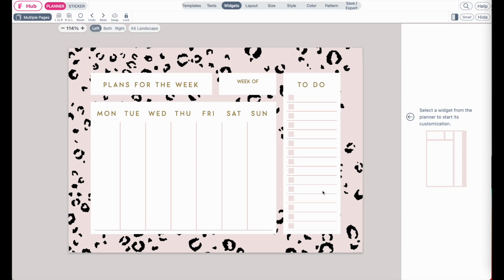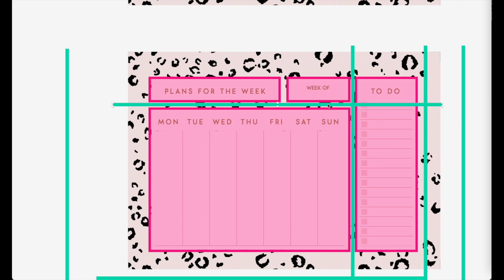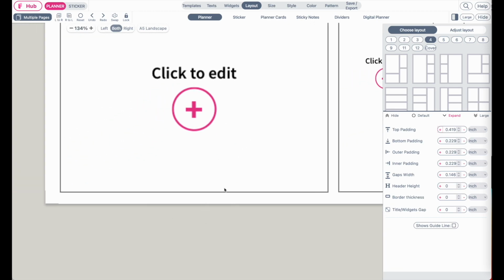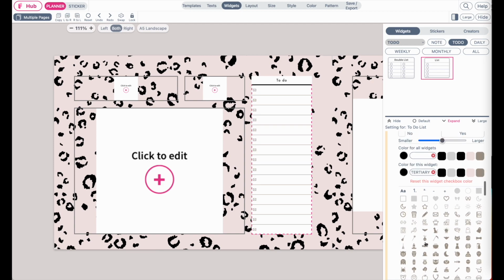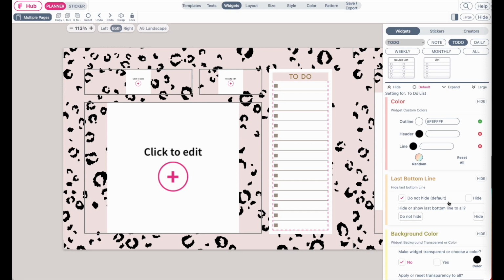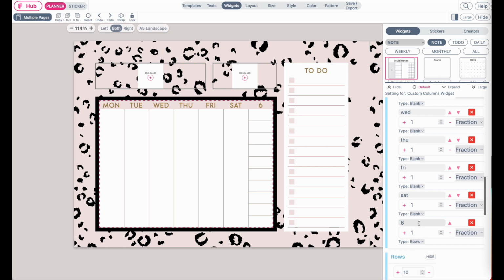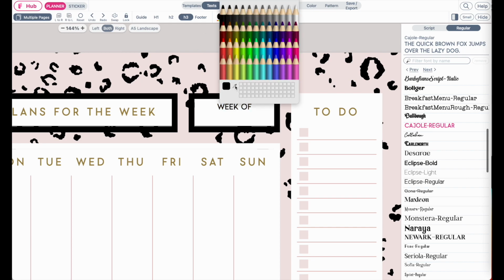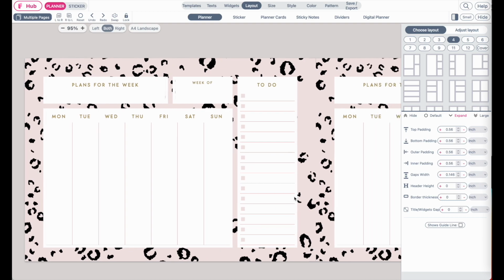How to make a Weekly Planner (Landscape Format) - For Commercial Use - Tutorial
How to make a simple Weekly Planner in Landscape Format - The end product can be used commercially.

TIMESTAMP
00:00 - Introduction
00:15 - Creating a new planner
01:15 - Choosing a layout and adding boxes
01:50 - Adding a to-do list widget
03:30 - Adding a weekly planner widget
05:30 - Adding a text box to the top of the planner
07:30 - Resizing the planner
08:00 - Selling the planner